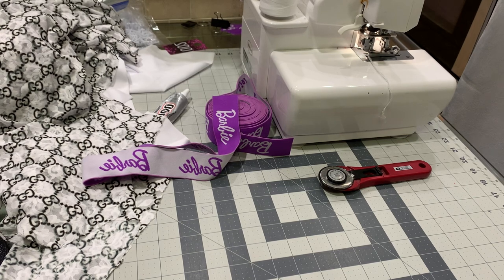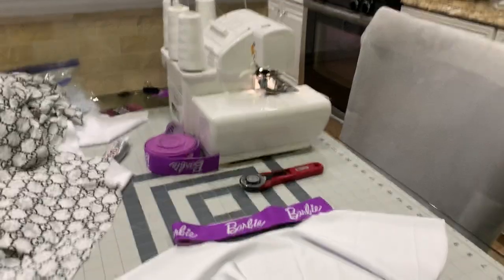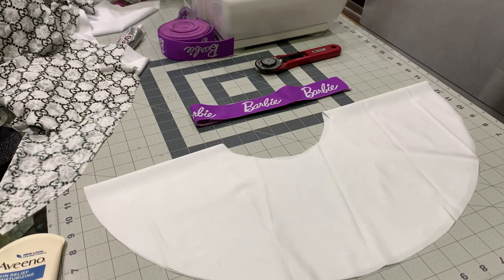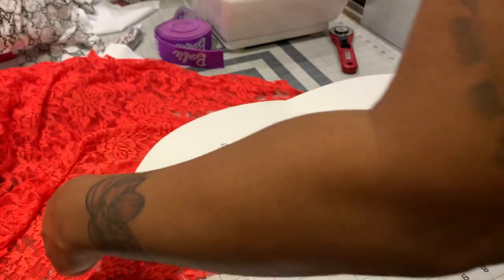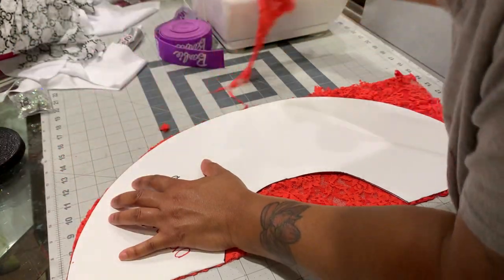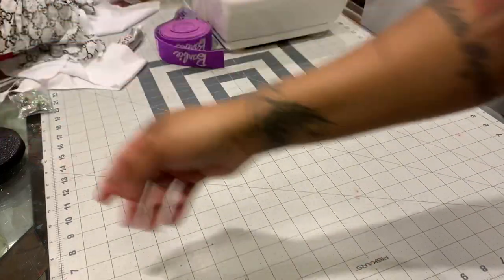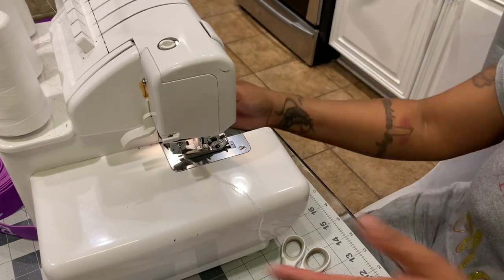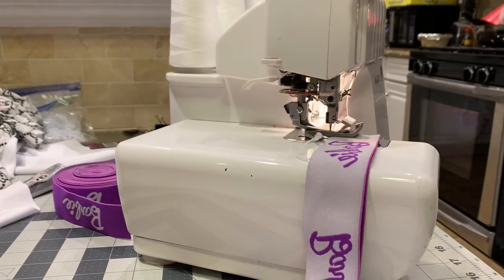DIY stripper circle skirt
Pattern #46

Order this easy copy & paste pattern here

Etsy.com/shop/hiddenagendabrand

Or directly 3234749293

Price $25 + $5.80 shipping with tracking

Digital coming next year once my hired pattern maker is finish

Join our Facebook group and come sell and meet like minded people